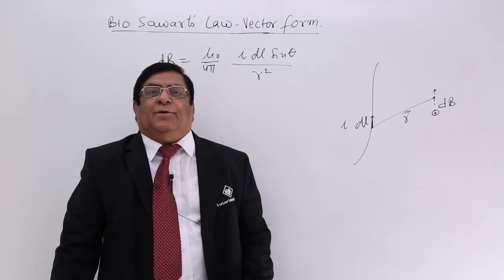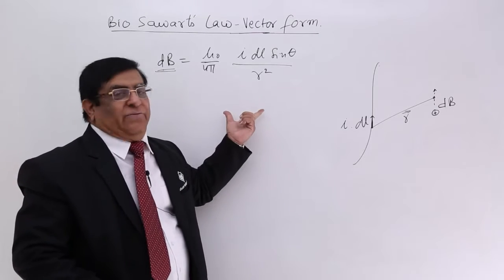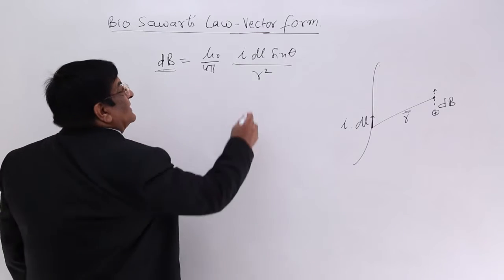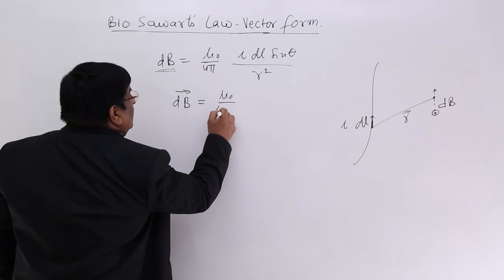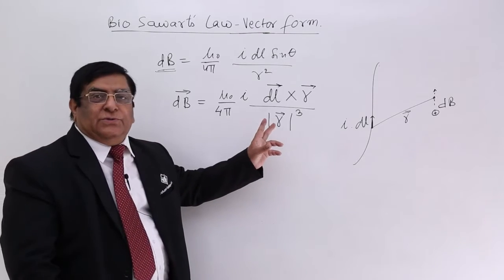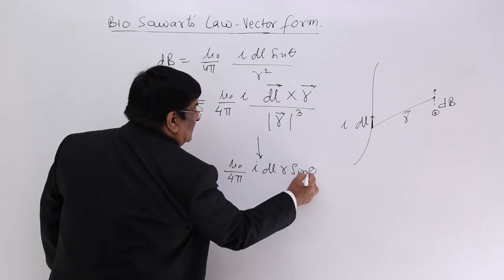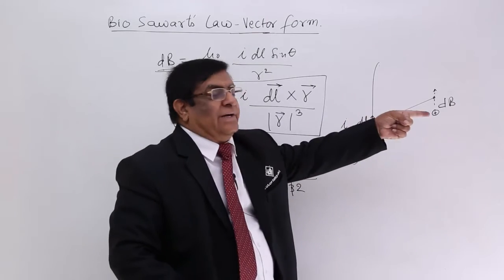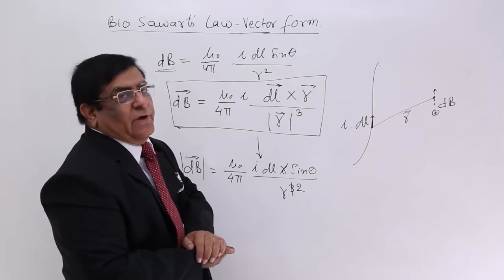Class 12th – Biot-savart’s Law - Vector Form | Current Electricity | Tutorials Point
Biot-savart’s Law - Vector Form